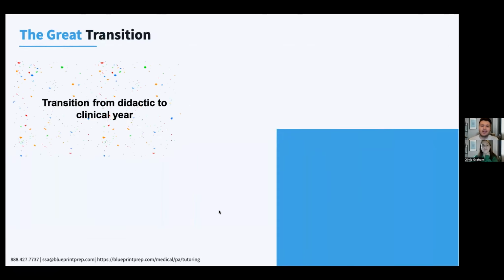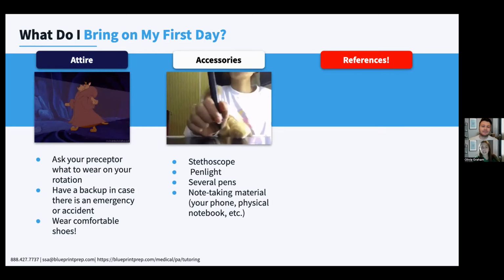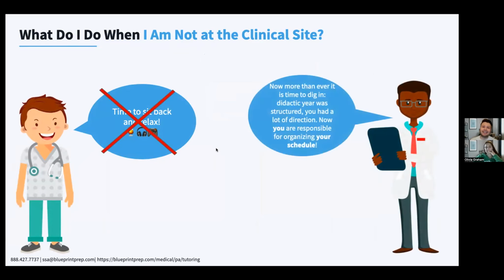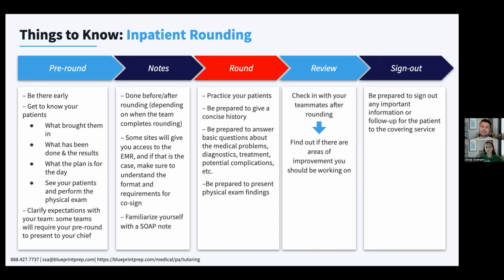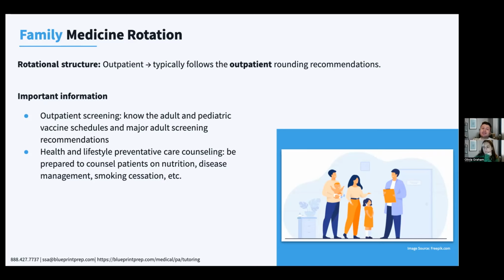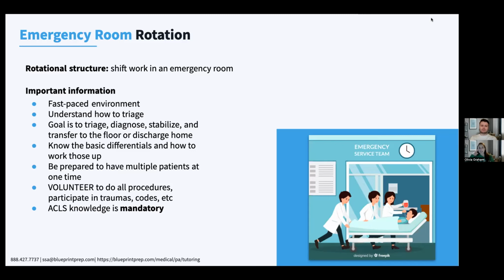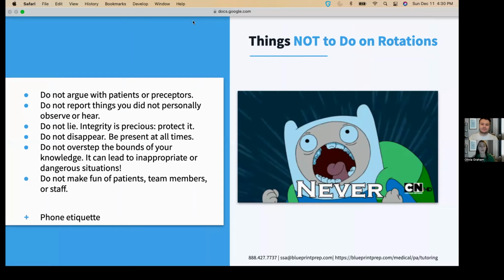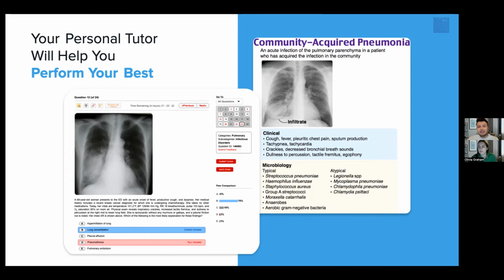How to Rock Your Rotations for PA Clinical Year! (Blueprint Test Prep Webinar)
Do you have rotations right around the corner? 👀 Set the stage for a spectacular clinical year with our "Rock Your Rotations" webinar!⁠
Learn how to:
⭐ Stay organized⁠
⭐ "Wow” your preceptors and stand out⁠
⭐ Give a well-organized, confident presentation⁠
⭐ Avoid common pitfalls during rotations⁠